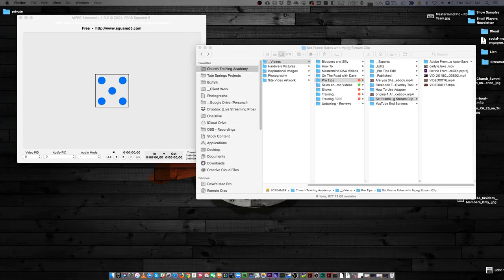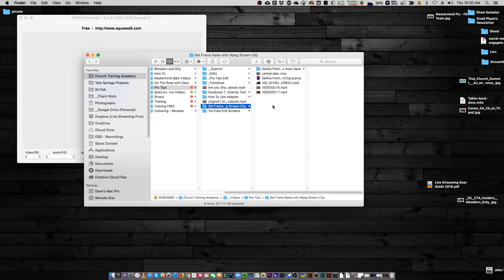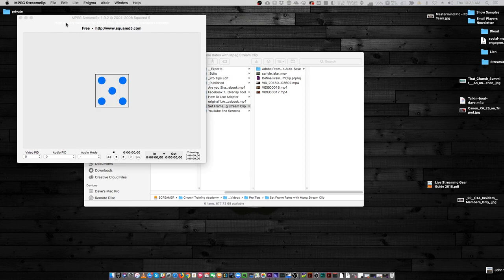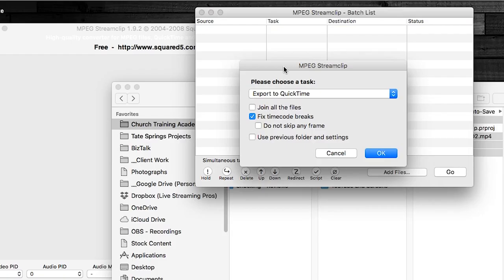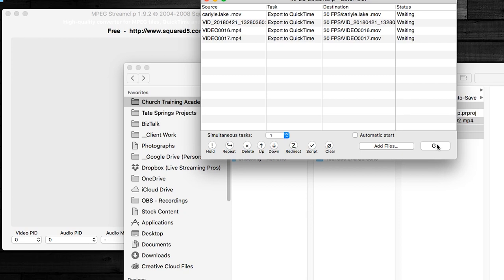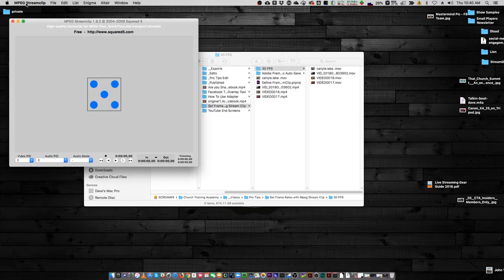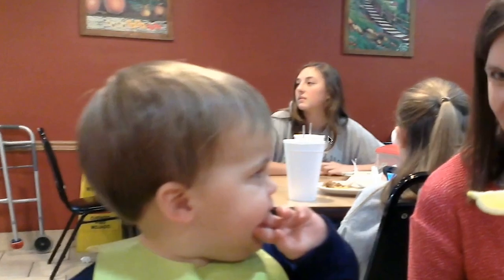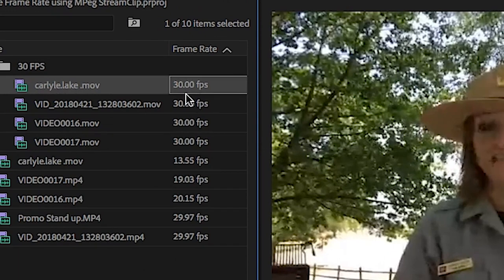How To Fix Audio Sync Issues From Phone Video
One problem you may face when you try to edit phone footage is audio sync issues, rendering the footage unusable.
In today’s pro-tip, I’m going to show you how to fix your audio sync issues when editing phone footage. And you can do it all in one free tool.

Think live streaming is too hard? It’s NOT! Get your FREE guide and see just how easy it is to add live streaming to your ministry

Like what you see? This is only scratching the surface. Join Church Training Academy and get access to church media courses, private Facebook group, and group coaching